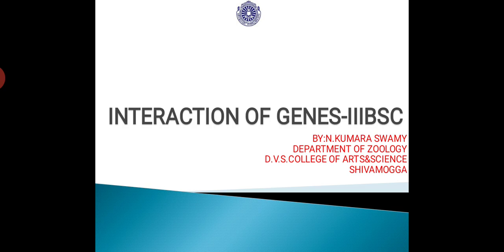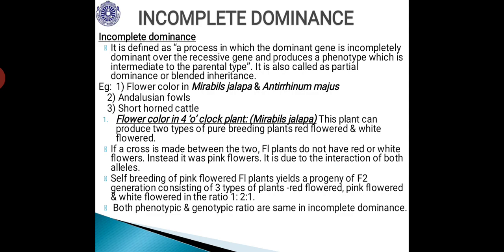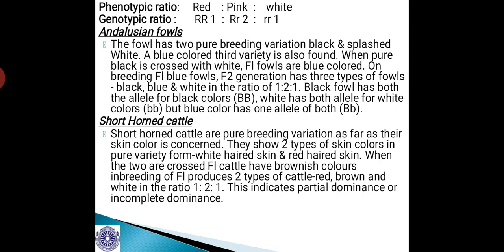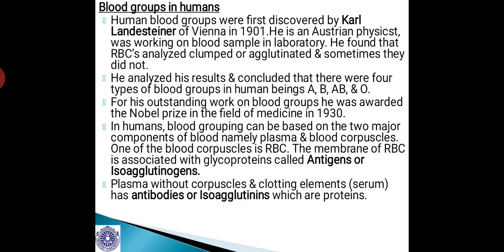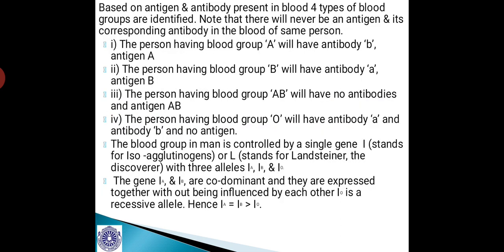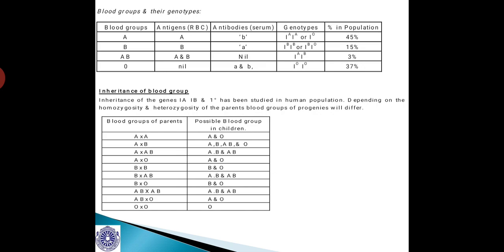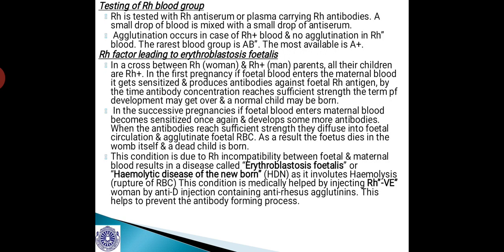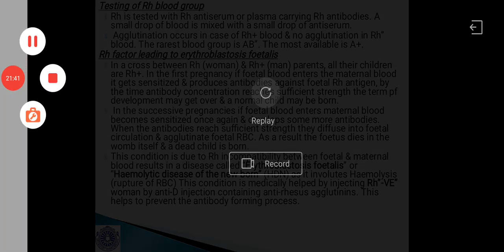Interaction of Genes